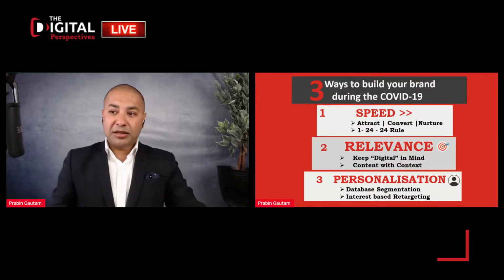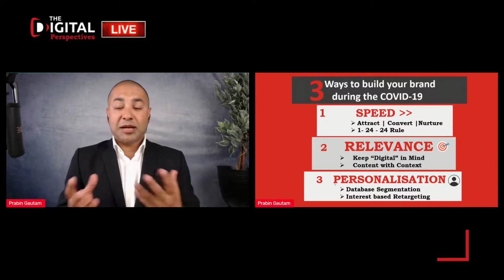3 Ways to Build Your Brand During the COVID-19